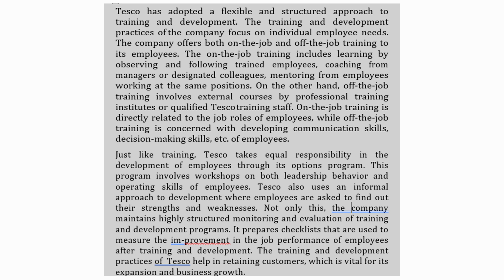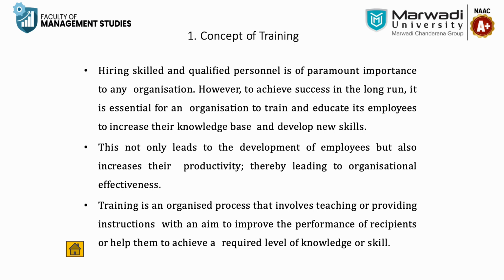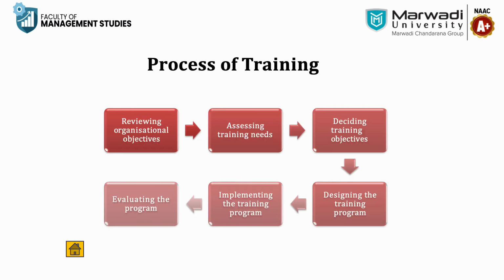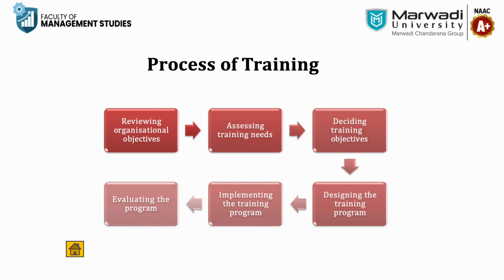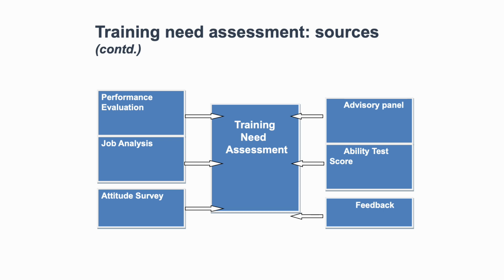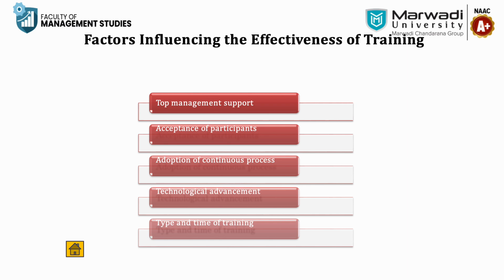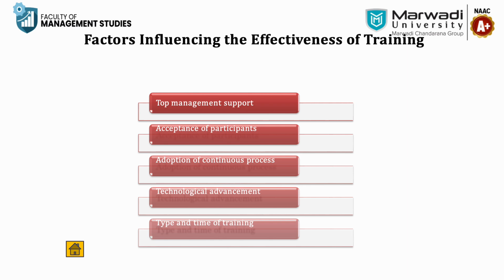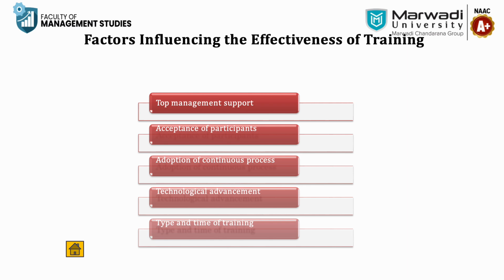3 1 Introduction to Training